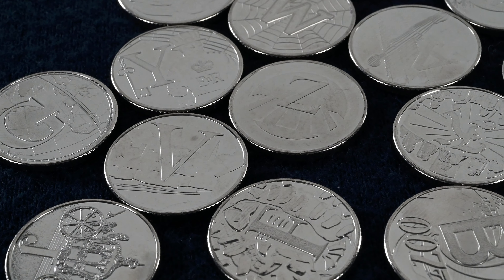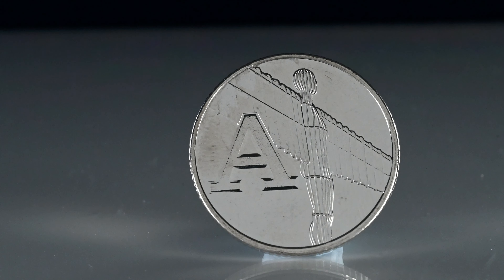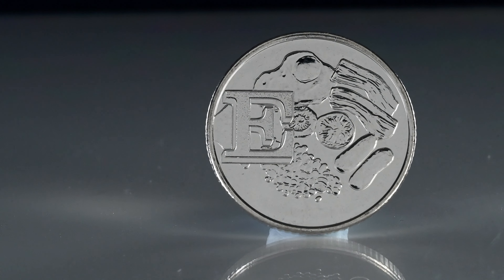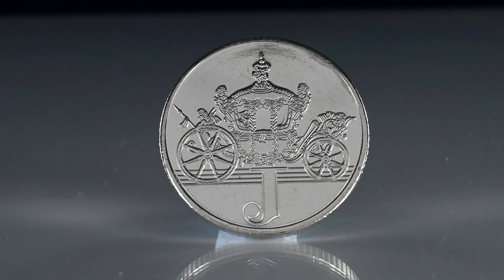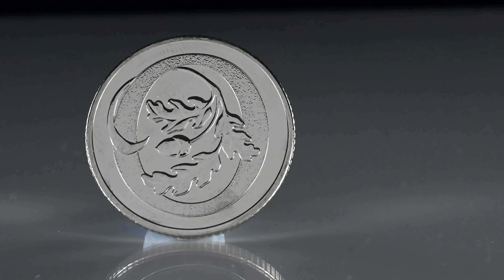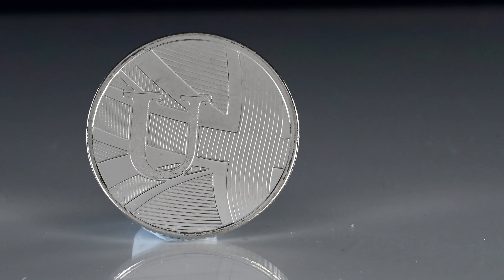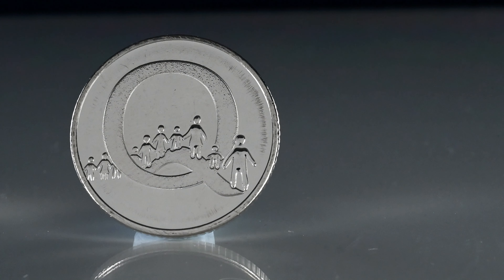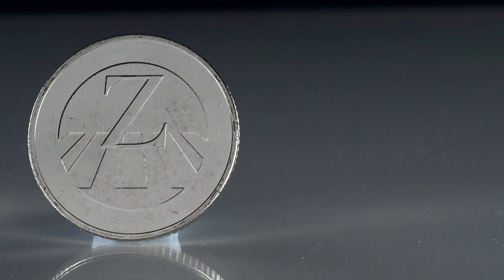The Rarest Commemorative Coins You Can Find In Your Change!!!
Today we are looking at the rarest circulating coins in UK change. This is the A to Z 10p collection with the 2019 set minted in extremely low quantities!

○ ABOUT BRITANNIA